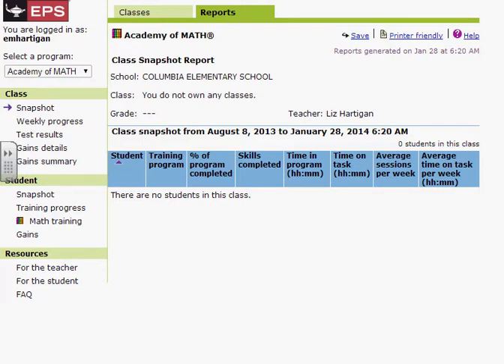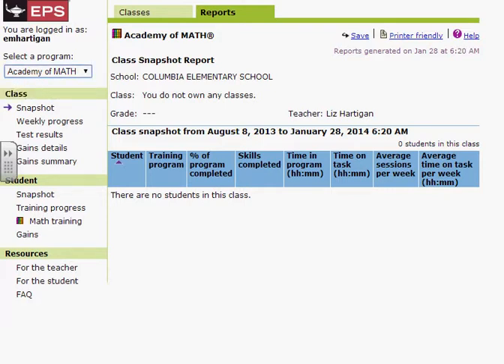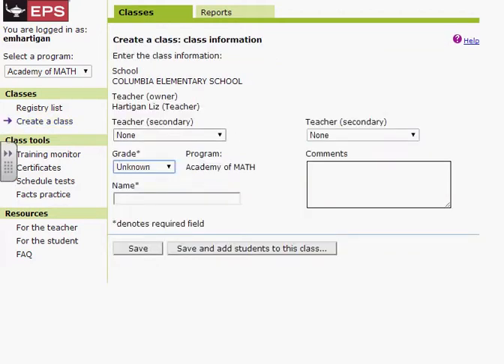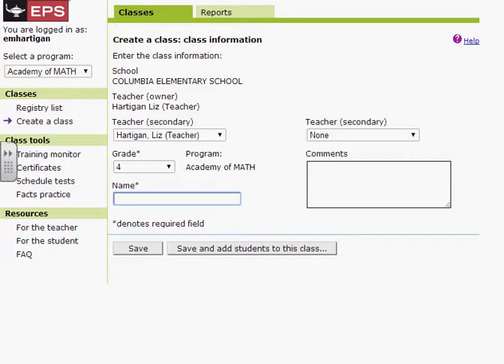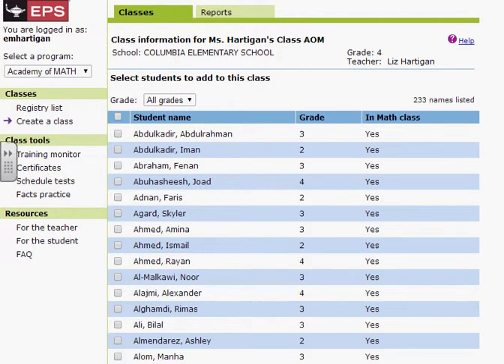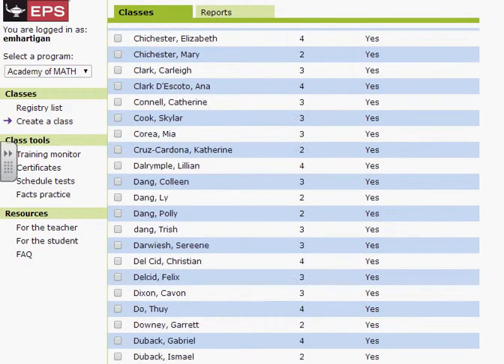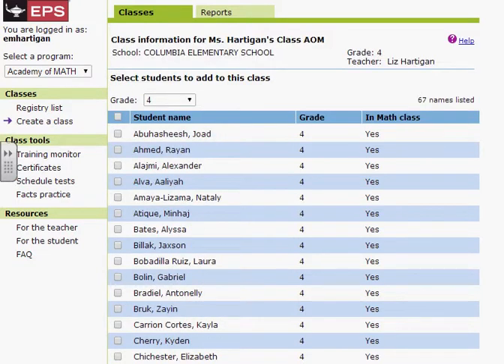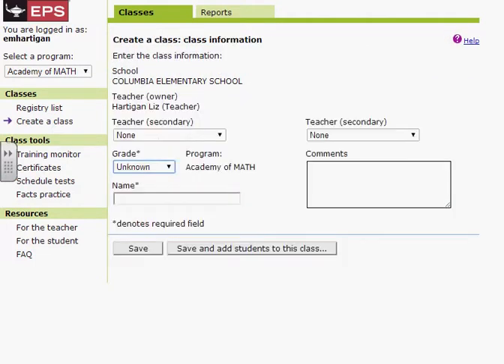How to Add Students to an Academy of Math Class